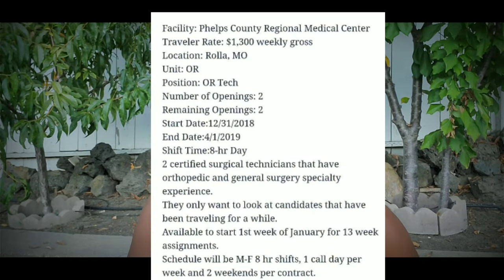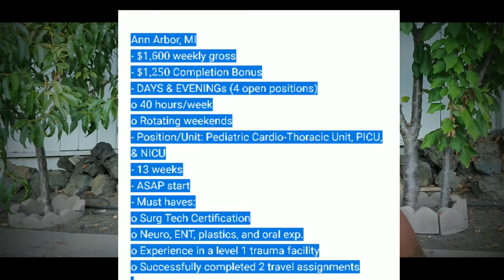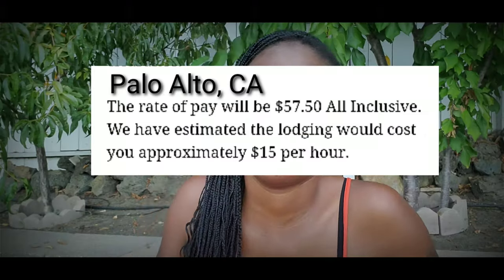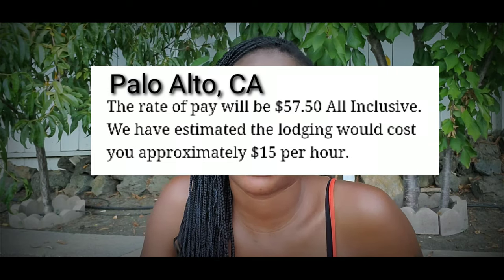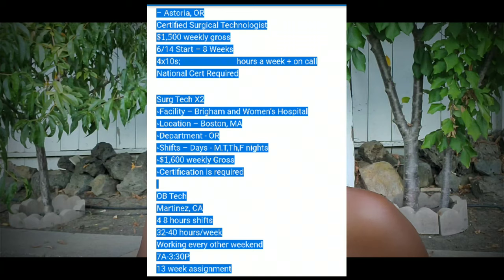Travel Surgical Technologist Salary Pay